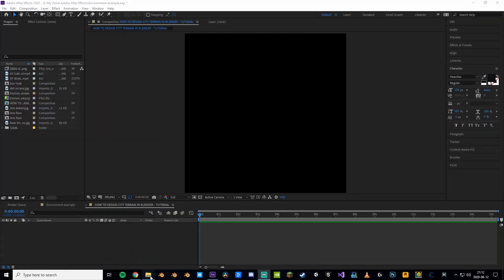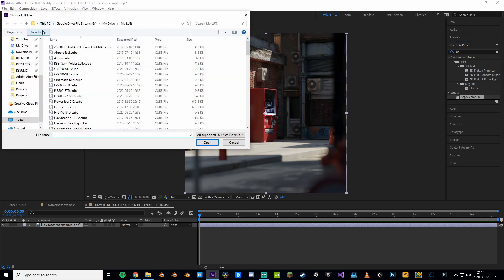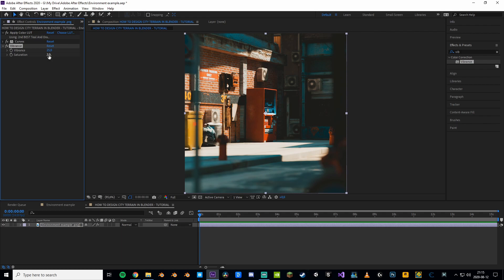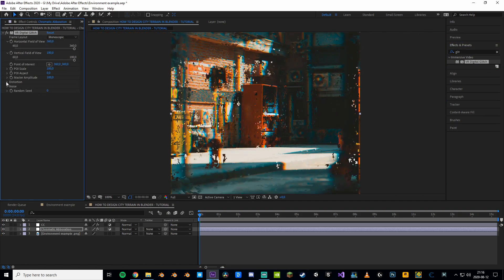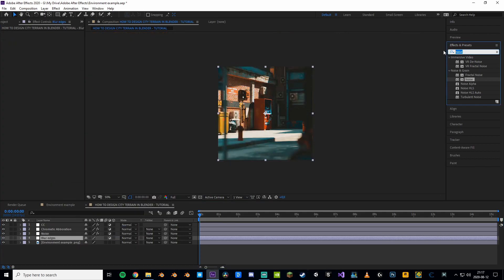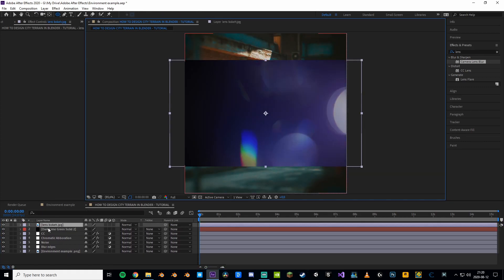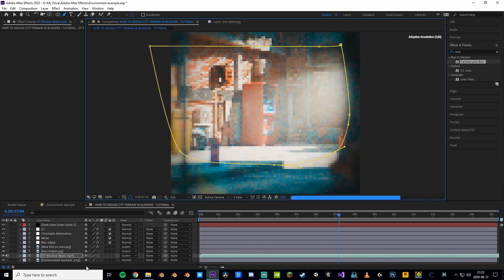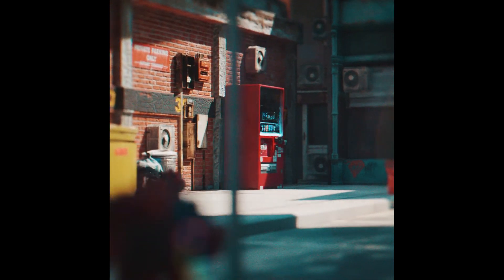HOW TO DESIGN CITY TERRAIN IN BLENDER - TUTORIAL (PART 2)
In this video you'll be learning how to make your blender renders look incredible using some handy compositing tricks in After Effects.

LEGENDARY SUPPORTERS: Chris Lah